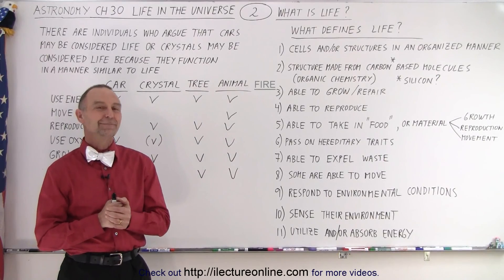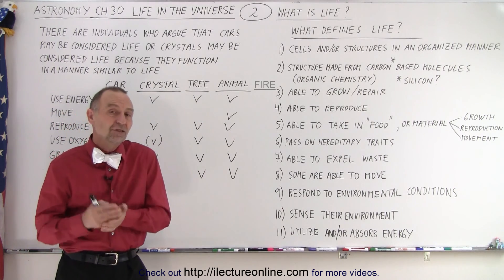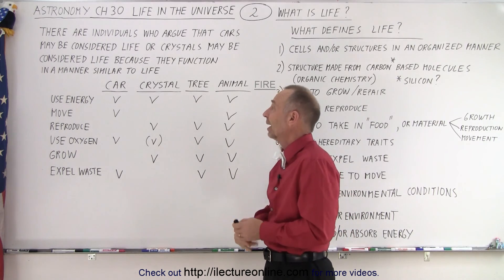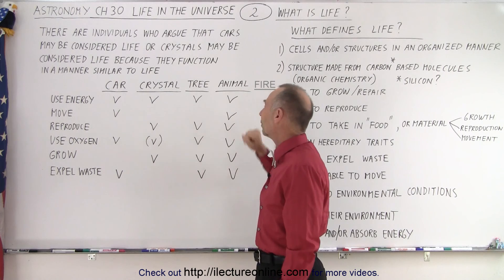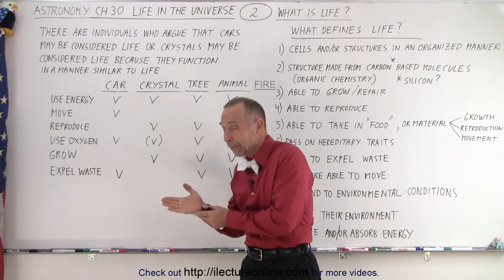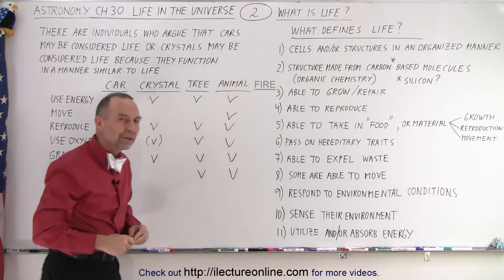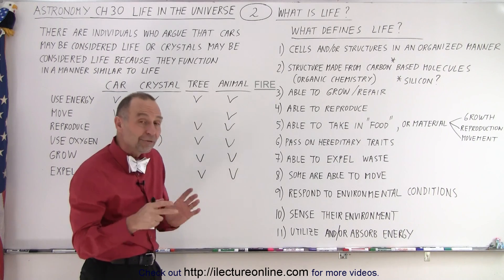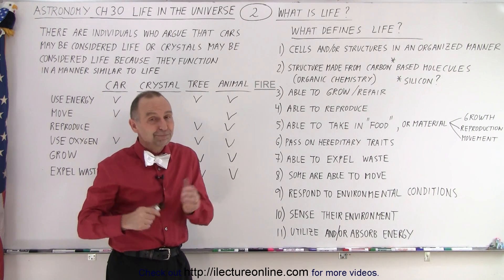Astronomy - Ch. 30: Life in the Universe? (2 of 20) What is Life?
We will examine the 6 “definitions” (use energy, movement, reproduce, use oxygen, grow, and expel waste) of life; and can cars, crystals, trees, animals, and fire be consider life?